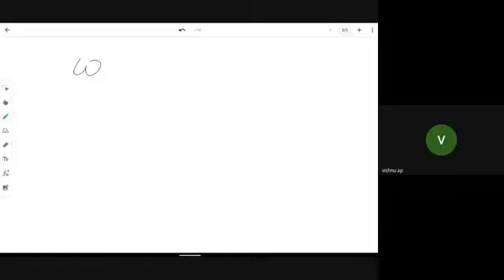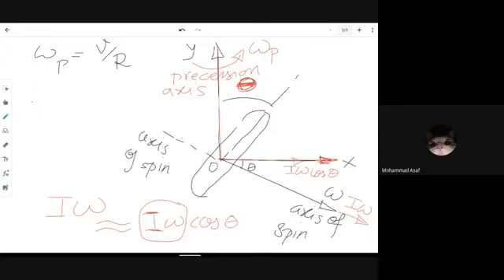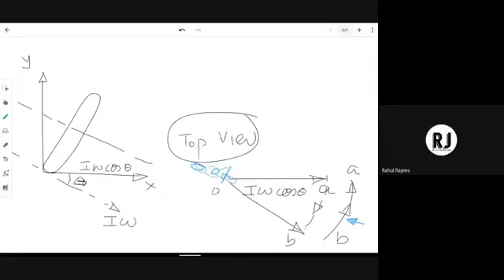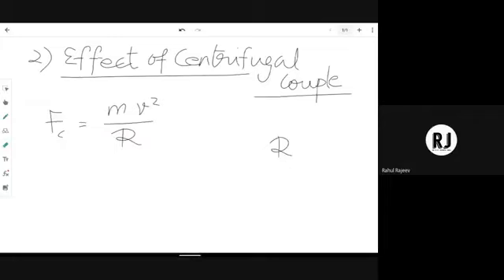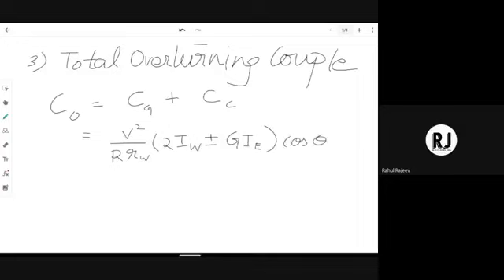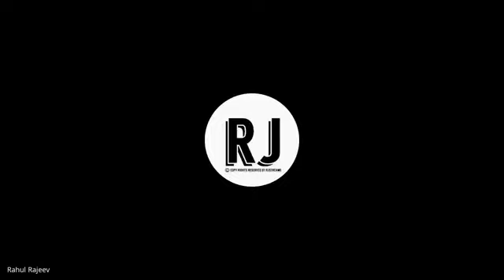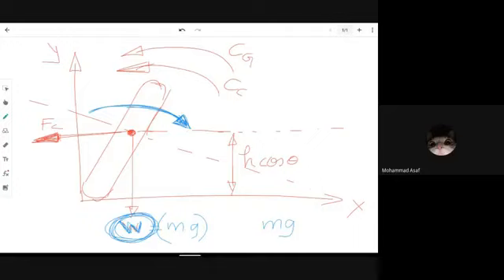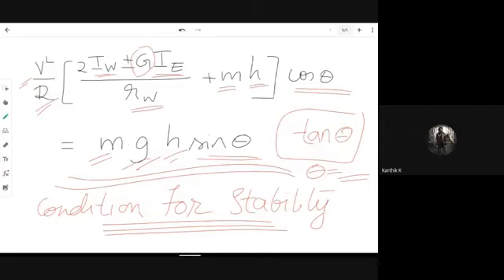STM_ME3_MET 301_MOM_module 4_07/02/2022_part 2